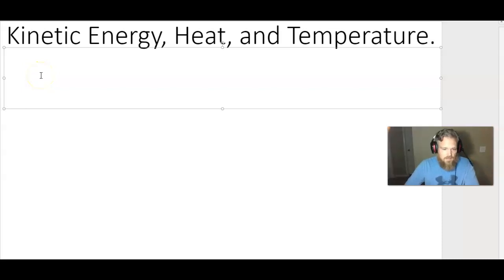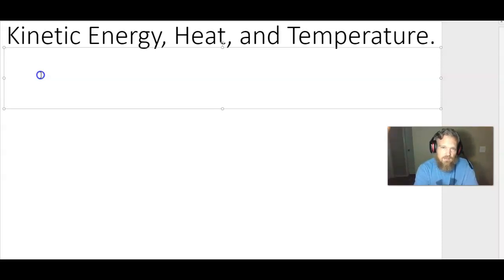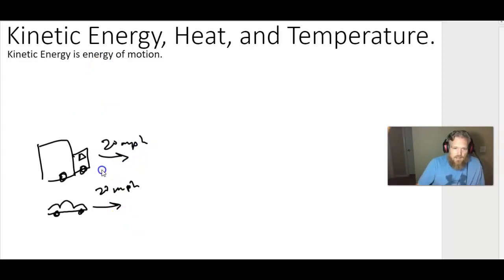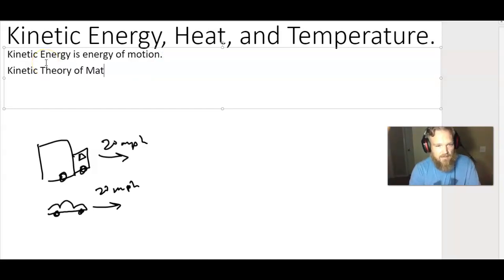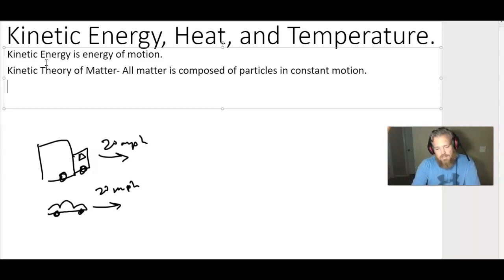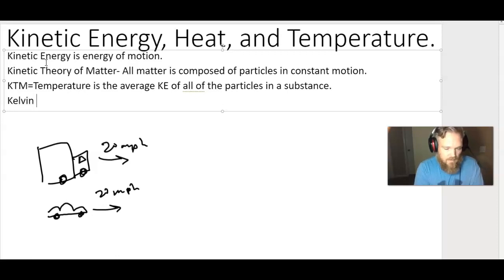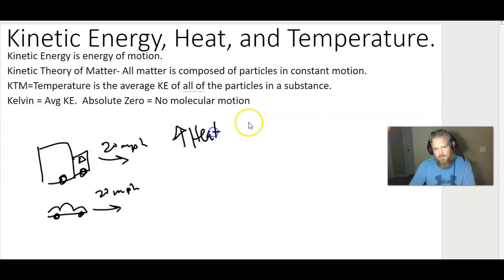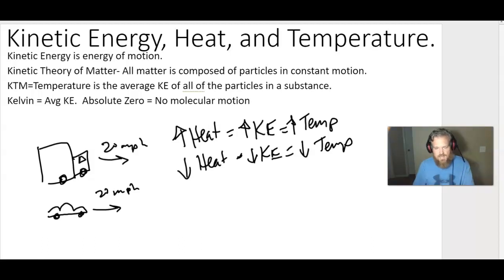Kinetic Energy Heat and Temperature